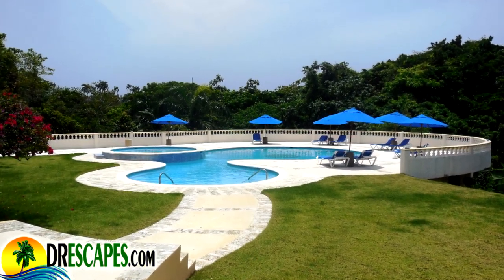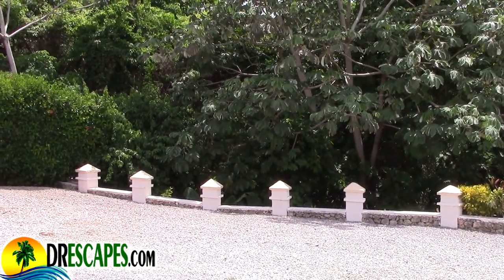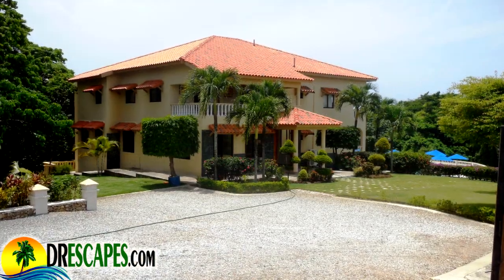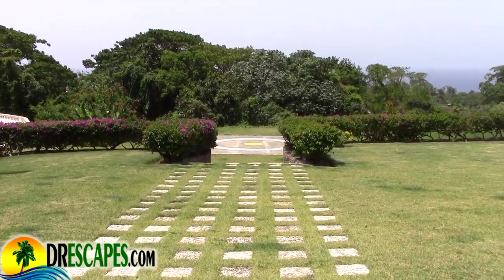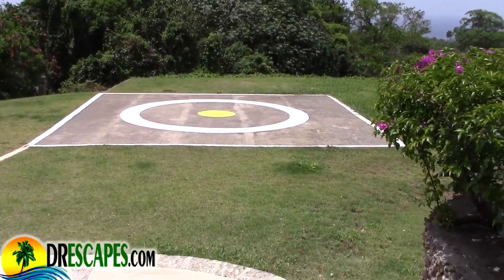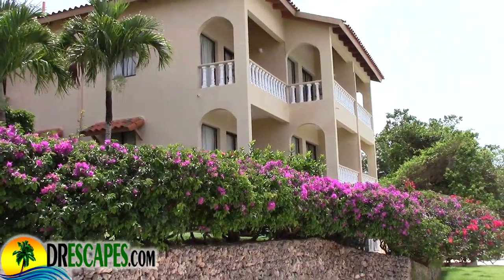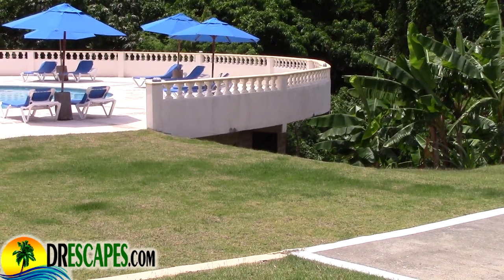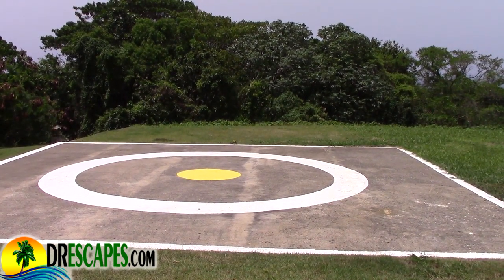Great B&B Opportunity In Cabrera Dominican Republic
Own your luxury Caribbean Bed and Breakfast without breaking the bank.  . Tucked away in the hills overlooking Cabrera Dominican Republic and overlooking the coastline is this large, first class villa that is as perfect as it gets for an exclusive Bed and Breakfast.  Each of the 9 guest rooms has an en suite bath and a balcony that overlooks a resort size pool and the coastline down below.

While this villa/B&B is convenient to the main north highway and to the nearby Playa Grande Golf Club and Resort, it is also situated in an almost tropical rain forest type of atmosphere.  All you will hear is the sound of birds and the almost constant trade winds rustling through the trees and palms.

If you have ever dreamed of stepping off the treadmill and running your own B&B in some exotic tropical paradise, then this is definitely the property to take a look at.  It is a tremendous, high-quality property that is ideally suited for use as a B&B exactly as it is.  And the well landscaped grounds are plenty spacious to allow for the addition of an exclusive open air, thatched roof restaurant right on the premises beside the incredible pools.

Taking a look at this prime property is reason enough to take one of our free North Coast Discovery Tours.  This is probably one of the best values in B&B properties on the North Coast of the Dominican Republic, but if it is not perfect for you, I am sure we can help you uncover your perfect place as we Tour the area.

Keep checking the DR Escapes website and our Youtube channel for more expat interviews and tours of businesses and healthcare facilities of interest to future expats. This is one of the fastest ways to keep up to date on all the latest video tours and interviews of interest to anyone considering a move outside of the US, Canada or Europe.

This is the best way for us to get you the information you need and to cover the topics that are most important to you if you ever want to explore living or retiring offshore.

And finally, if you have not already participated in one of our free DYD Discovery Tours of the north coast of the Dominican Republic. WHY? Heck, worst case you get to explore another beautiful part of the world and best case you will fall in love with this little rural village overlooking the ocean that has become home to so many other expats. to sign up for YOUR own Discovery Tour.

Expat
Expat investment
B&B
Caribbean B&B
Caribbean bed and breakfast
Retire offshore
Cabrera Dominican Republic
Dominican Republic retirement
DR Escapes
Retire overseas